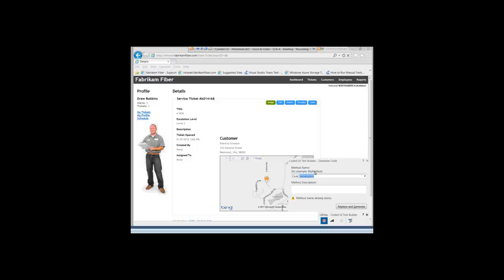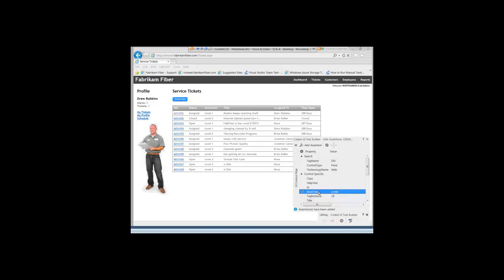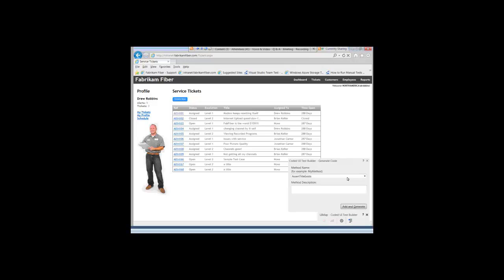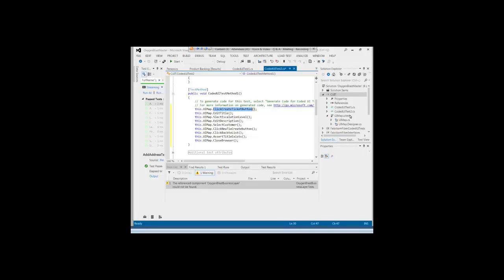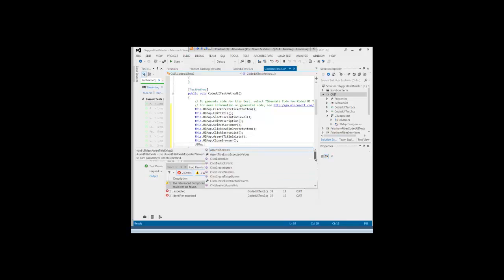Testing with Visual Studio 2012 Ultimate Training Webinar - Part 5 of 11 - Intertech